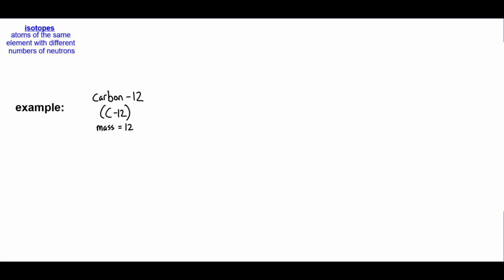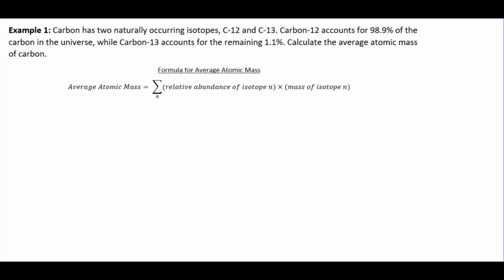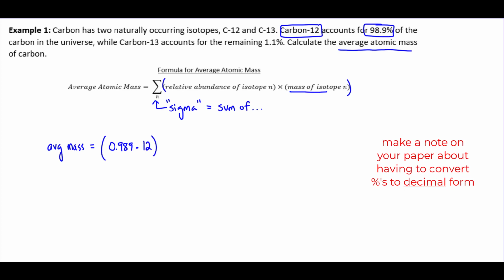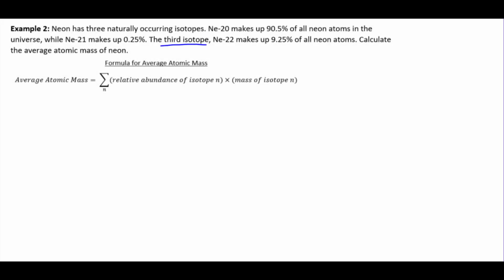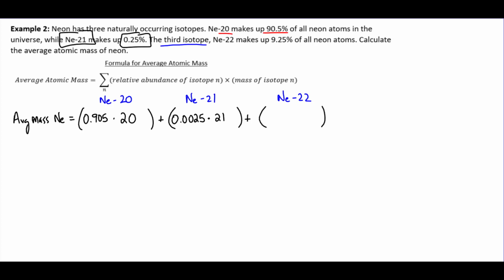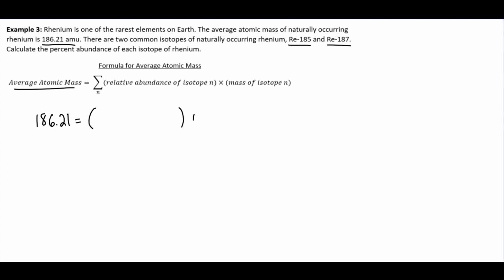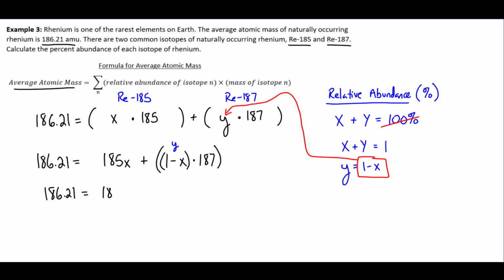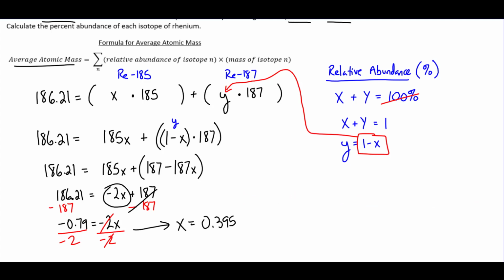Isotopes and Average Atomic Mass